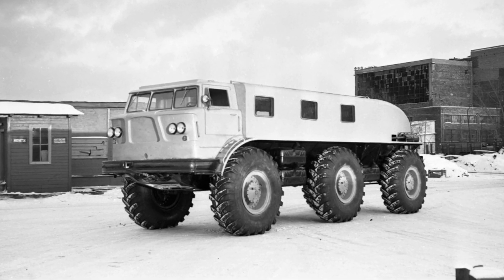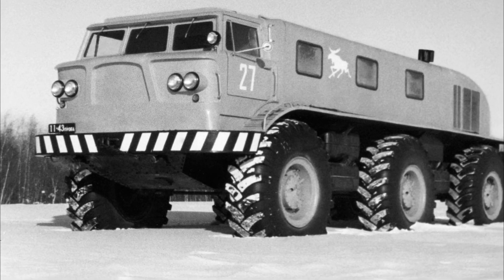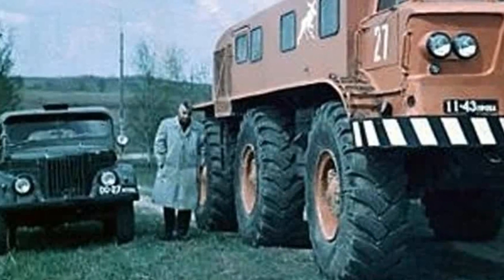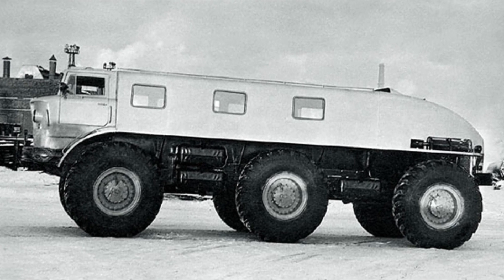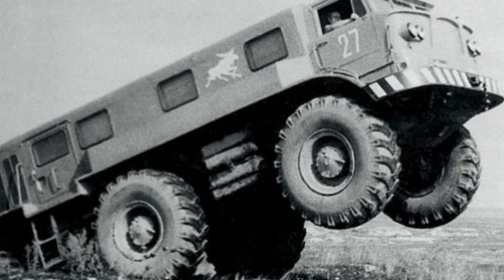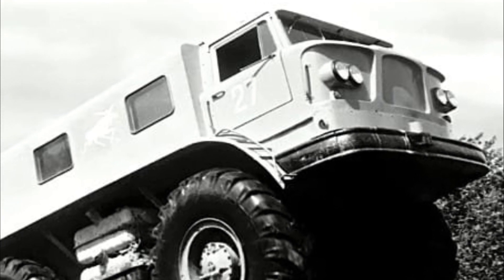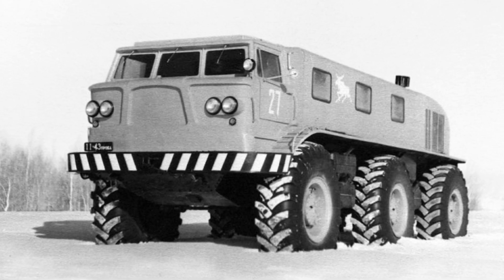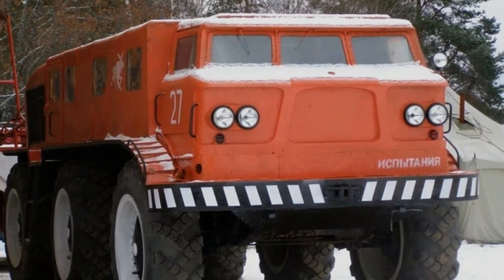ZIL 167E - Incredible ATV 6x6 with Two Engines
ZIL-167E - Experimental all-terrain vehicle with 6x6 wheel arrangement, developed in 1962 at the Likhachev plant in Moscow for use in complete off-road conditions in unfavorable climatic conditions. This unique giant all-terrain vehicle was created in the USSR for the development of hard-to-reach regions of Siberia.
The basis of the all-terrain vehicle was a frame on which a light fiberglass body was installed.
Despite the impressive dimensions, the curb weight of the ZIL-E167 was 12 tons, and the carrying capacity was 5 tons. The 4-seater cabin and the 14-seater passenger compartment were heated by two heaters.
The front and rear wheels were swivel, they had an independent torsion bar suspension. The middle axle did not have a suspension, but was simply rigidly attached to the frame with brackets. The tire pressure was adjusted from the driver's seat.
The all-terrain vehicle was driven by two eight-cylinder engines of 180 hp each. Each of the engine was connected to its own automatic transmission connected to the wheels of one side.
The fuel system included six tanks with a total capacity of 900 liters.
On the highway, he developed a speed of up to 75 km/h. Fuel consumption - up to 100 liters per 100 km of track.
The ground clearance of the car was 852 mm, the bottom was covered with steel sheets to protect the units and better slide on snow and mud.
The huge wheels had a diameter of 1790 mm, while fiberglass and metal parts were used in the design of the wheels. These wheels weighed almost three times less than their metal counterparts.
Among other things, a winch with a pulling force of 7 tons was installed on the machine.
Dimensions: length reached 9.26 m, width - 3.13 m, height - just over 3 m.
At the end of the tests, which ended in 1965, it was noted that the experienced all-terrain vehicle showed the maximum mobility and cross-country characteristics possible for a wheeled vehicle.
However, the Zil167 released in a single copy never went into production. At the present time, it has been restored and is located in the Military-Technical Museum near Moscow.